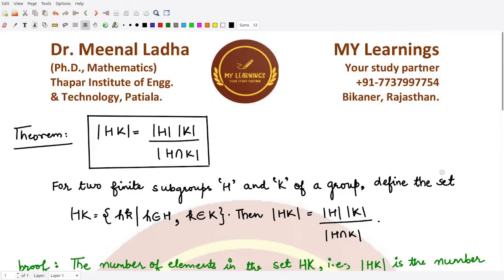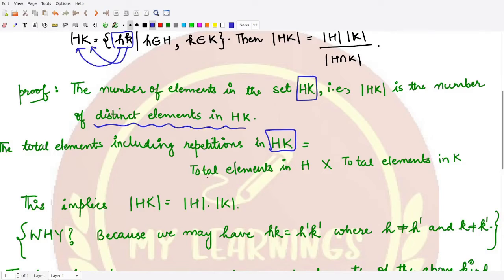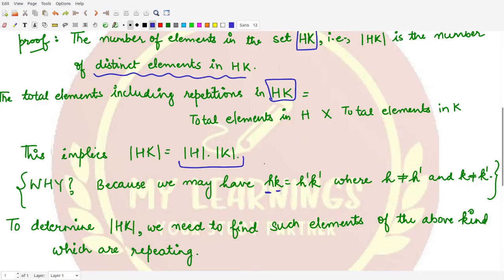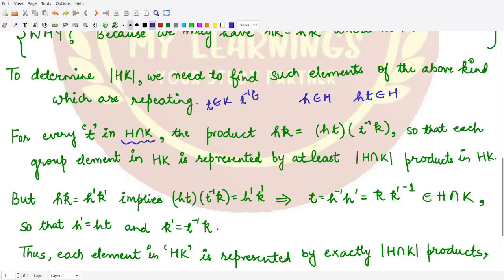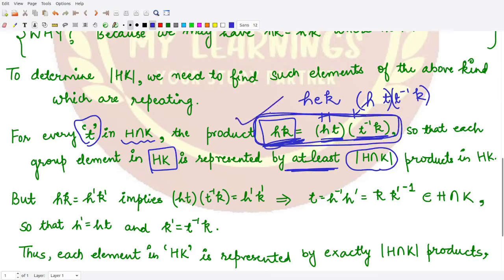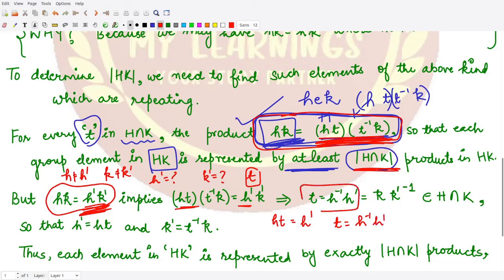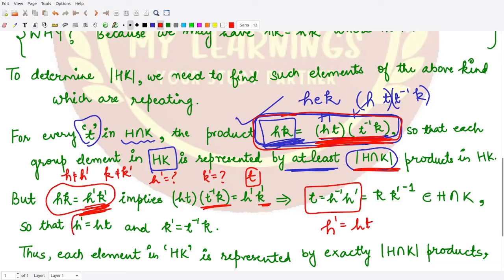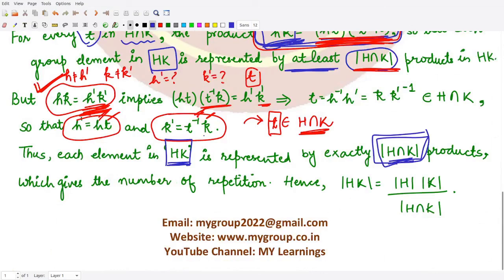#125: Result on the order of product of two subgroups: proof